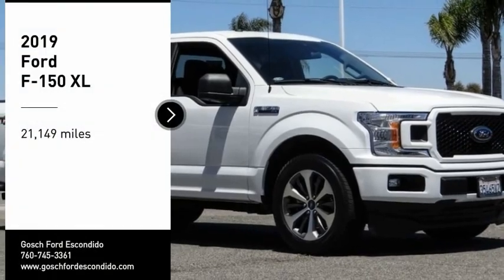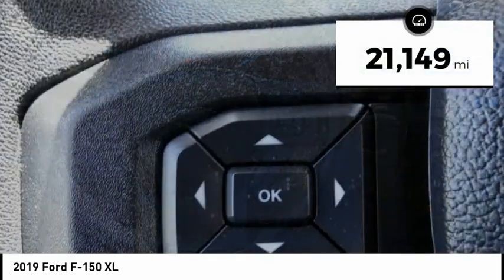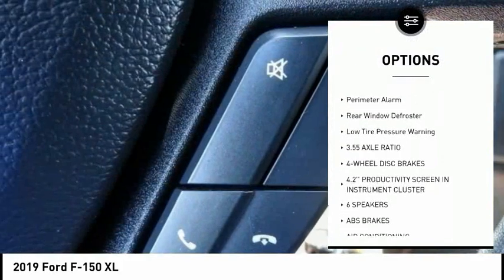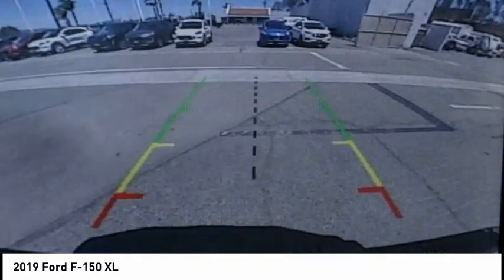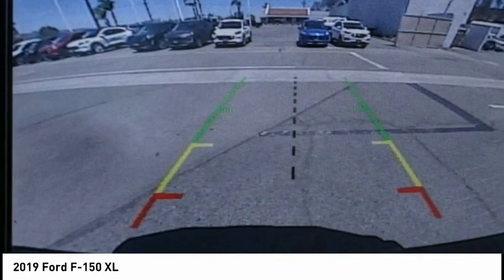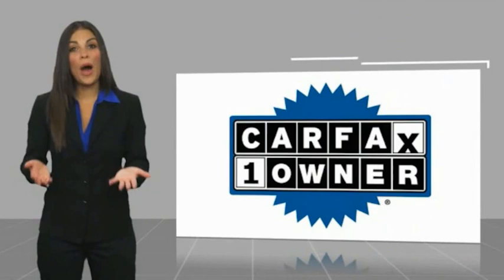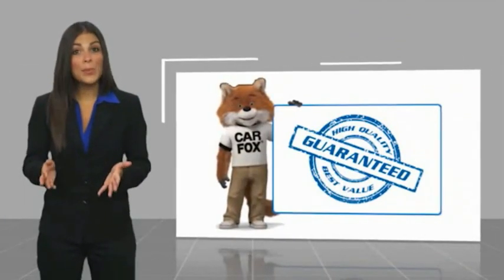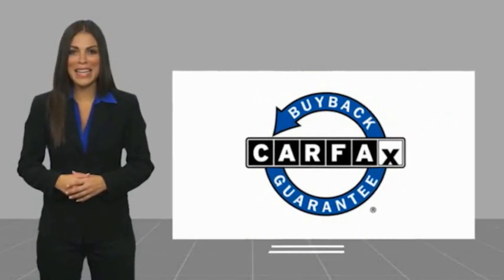2019 Ford F-150 ESCONDIDO,CARSLBAD,VISTA,SAN MARCOS,SAN DIEGO 604754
2019 Ford F-150 XL

GOSCH FORD ESCONDIDO PROUDLY SERVING ESCONDIDO, CARSLBAD, VISTA,SAN MARCOS, SAN DIEGO, AND SURROUNDING SOUTHERN CALIFORNIA LOCATIONS. THIS WHITE 2019 Ford F-150 IS EQUIPPED WITH A 2.7L V6 EcoBoost, AUTOMATIC TRANSMISSION, AND RECEIVES AN ESTIMATED . GOSCH FORD ESCONDIDO 1717 AUTO PARK WAY ESCONDIDO CA 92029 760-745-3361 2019 Ford F-150 XL CARFAX One-Owner. Clean CARFAX. Oxford White 2019 Ford F-150 XL RWD 10-Speed Automatic 2.7L V6 EcoBoost 4.2 Productivity Screen in Instrument Cluster, Body-Color Front & Rear Bumpers, Box Side Decals, Cruise Control, Equipment Group 101A Mid, Exterior parking camera rear: With Dynamic Hitch Assist, Fog Lamps, Illuminated Entry, MyKey, Perimeter Alarm, Power Door Locks, Power Front & Rear Windows, Power Glass Sideview Mirrors w/Black Skull Caps, Power Tailgate Lock, SYNC, Telescoping steering wheel, Tilt steering wheel, Wheels: 17 Silver Painted Aluminum, XL Power Equipment Group, XL Sport Appearance Package. Welcome to Gosch Ford Escondido Located in Escondido, CA, Gosch Ford Escondido is proud to be one of the premier dealerships in the area. From the moment you walk into our showroom, you'll know our commitment to Customer Service is second to none. We strive to make your experience with Gosch Ford Escondido a good one ?? for the life of your vehicle. Whether you need to Purchase, Finance, or Service a New or Pre-Owned Ford, you ??ve come to the right place. Recent Arrival! 20/26 City/Highway MPG Stock #: 604754 | VIN: 1FTEX1CP9KKC50991 | 2019 Ford F-150 XL AIR CONDITIONING CRUISE CONTROL TRACTION CONTROL Gosch Ford Escondido